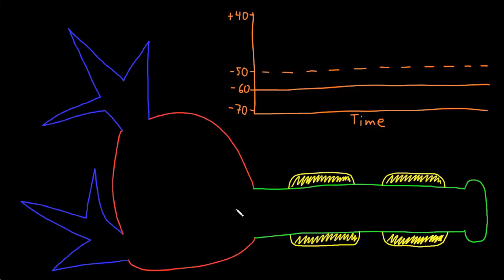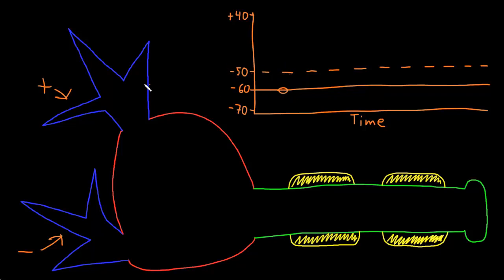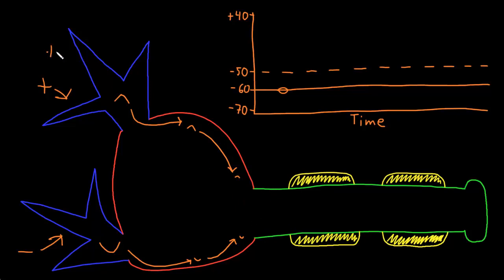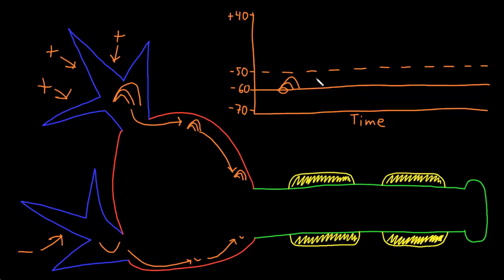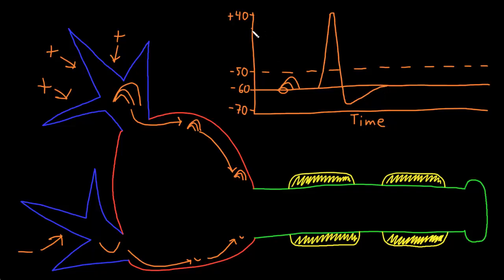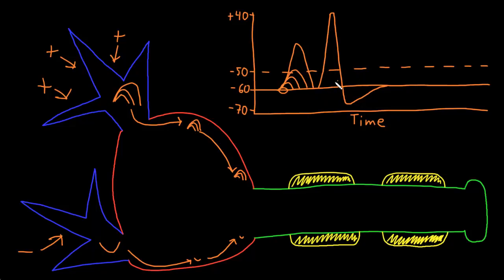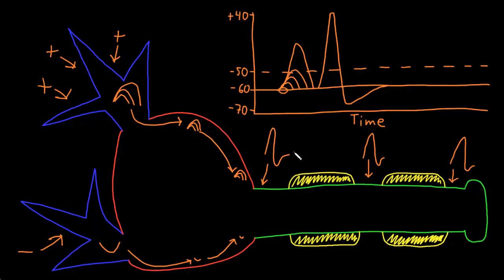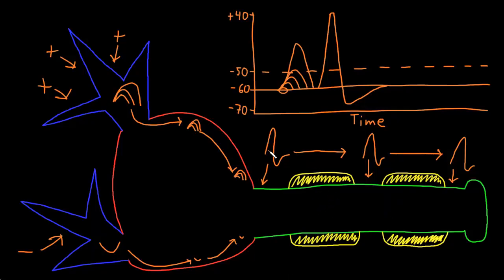Neuron action potential description | Nervous system physiology | NCLEX-RN | Khan Academy